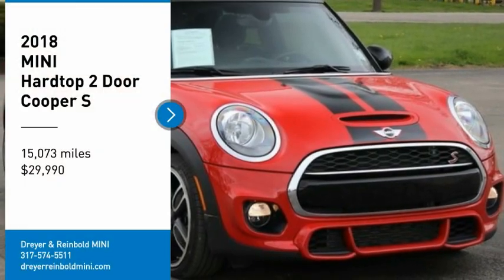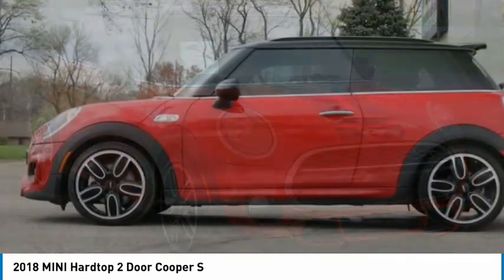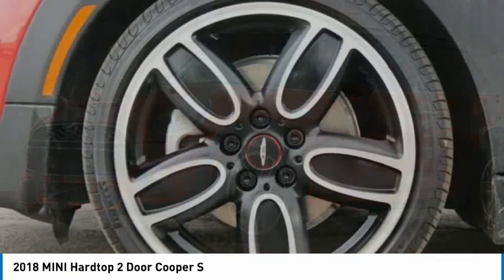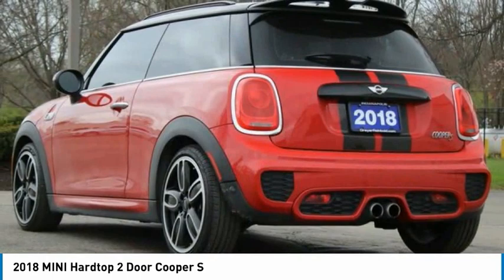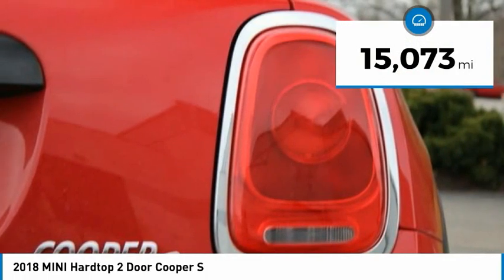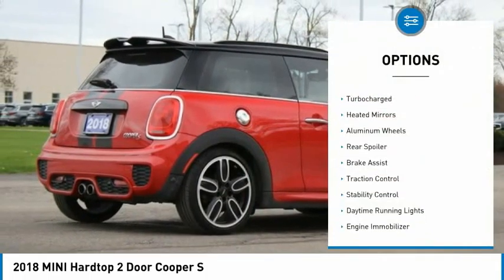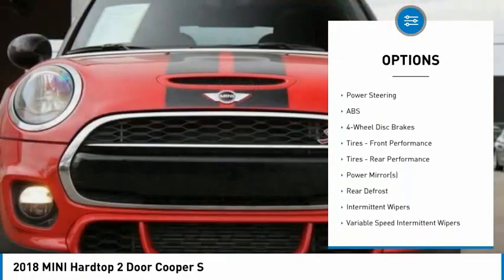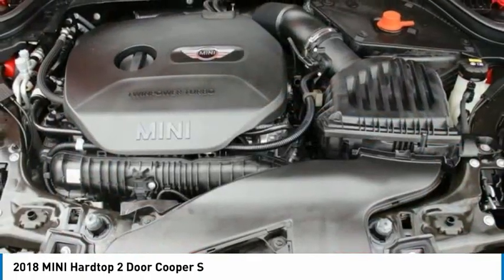2018 MINI Hardtop 2 Door MC4108P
2018 MINI Hardtop 2 Door Cooper S

Pick up this Red 2018 MINI Hardtop 2 Door, available today at Dreyer & Reinbold MINI. This could be the one you've been searching for.